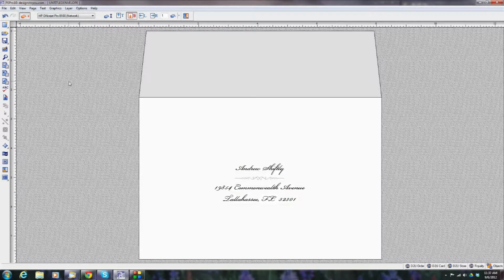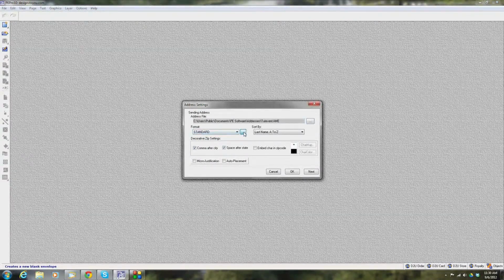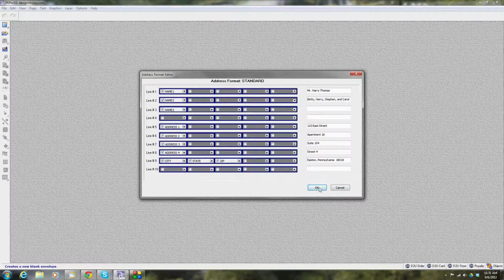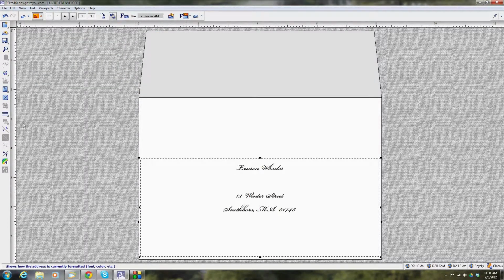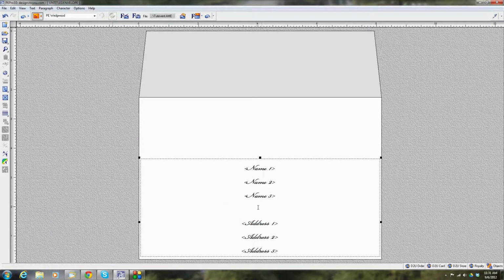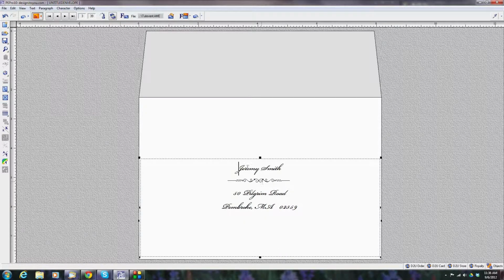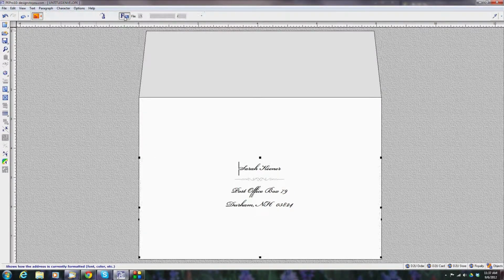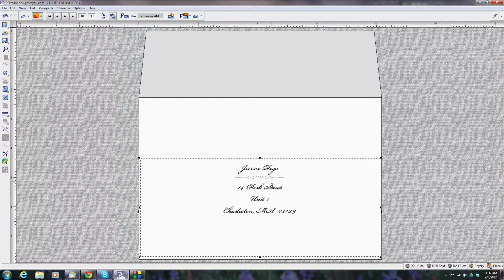PE PRO - Putting a decorative divider on envelope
PE PRO - Envelope Addressing - In this 3 minute video, we show you how to add a decorative divider between the name and address lines on an envelope to give your addressing more pizzazz!  Simple and easy to do.